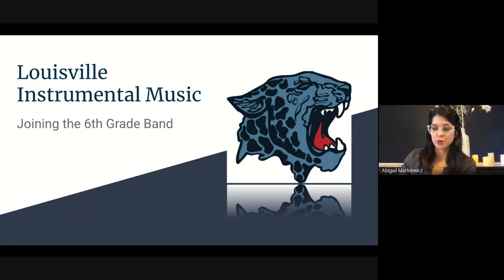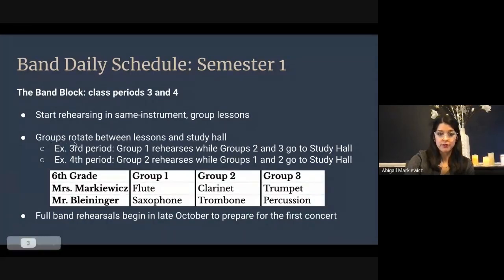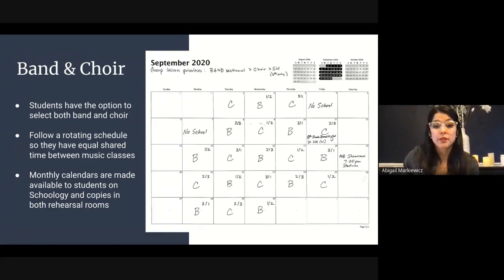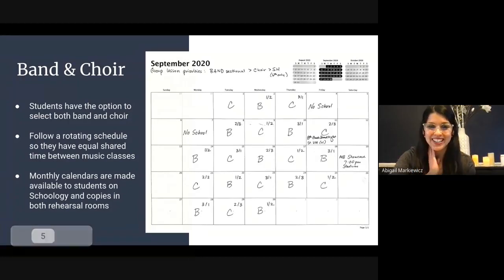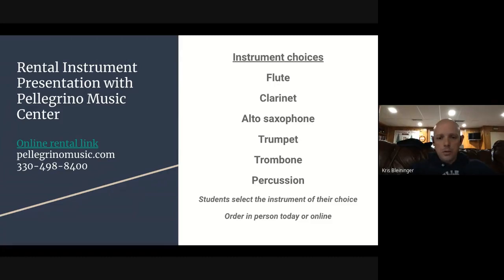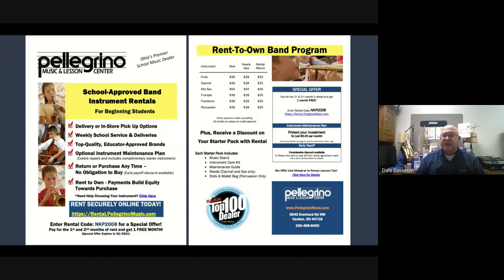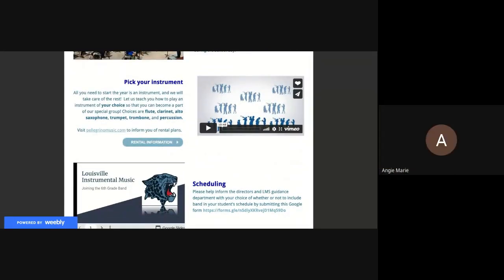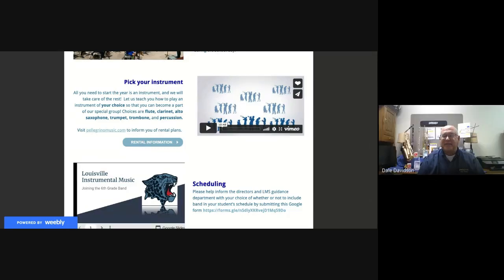6th Grade Band Information Meeting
We will talk about the Louisville band program, how to rent/buy instruments, and start the scheduling process for 6th grade band enrollment. The class is offered as part of the school day, so there are no conflicts with band and extra curricular activities! The only after school commitments are three concerts spread out throughout the school year.

For these reasons, the best time to try band is in the 6th grade, and I guarantee your students will make lifelong memories and build upon their current foundation of music appreciation!